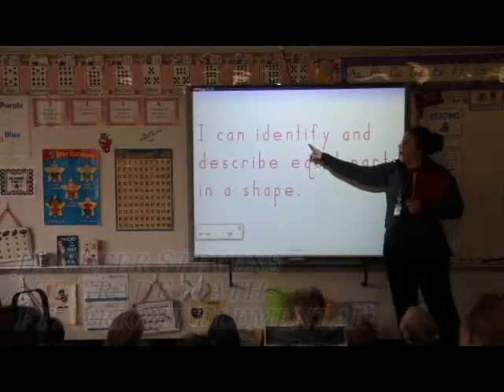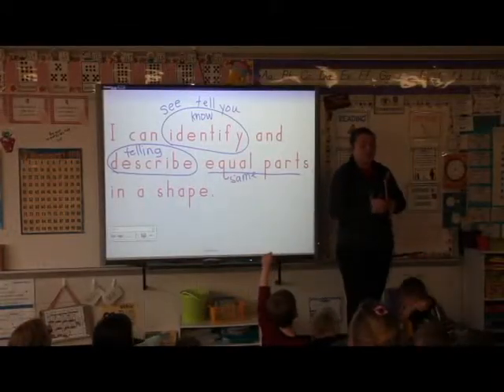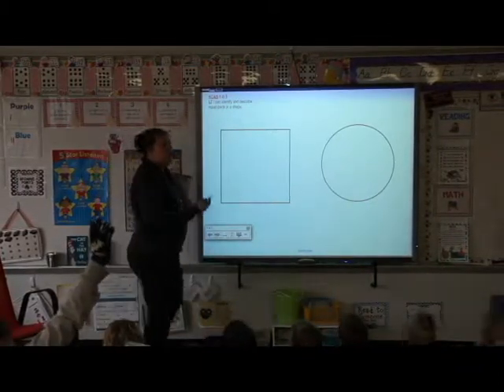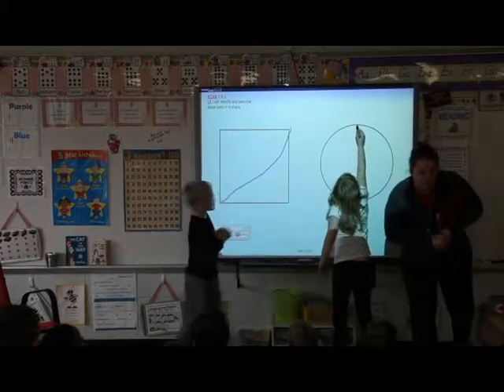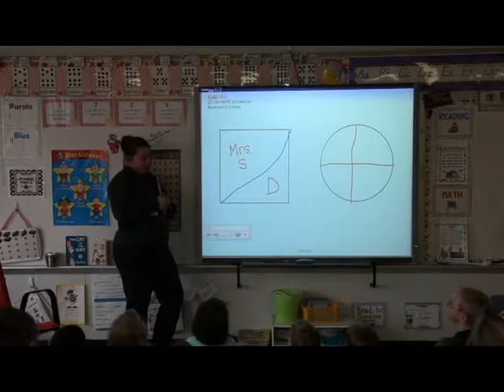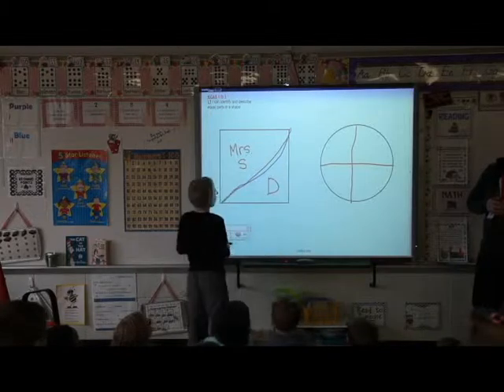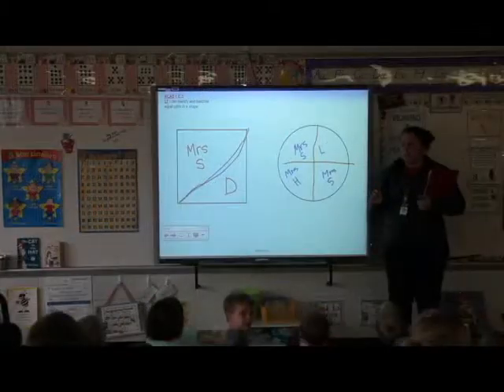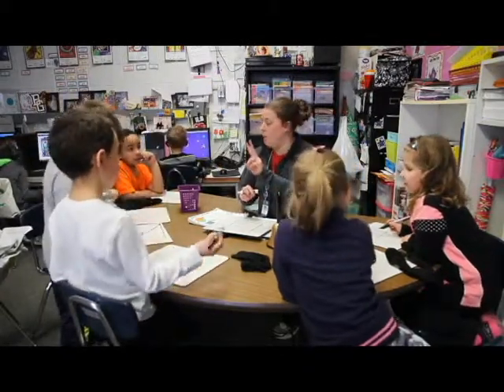KCSD Teacher Training Jennifer Stevens Fort Wright Elementary